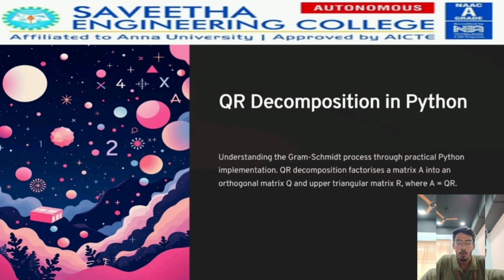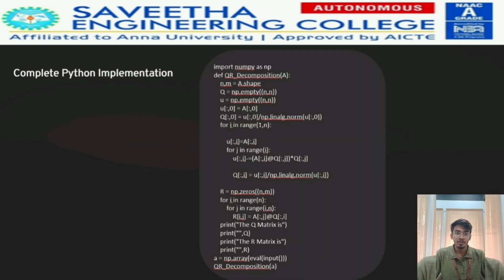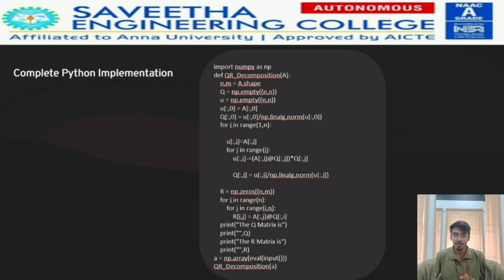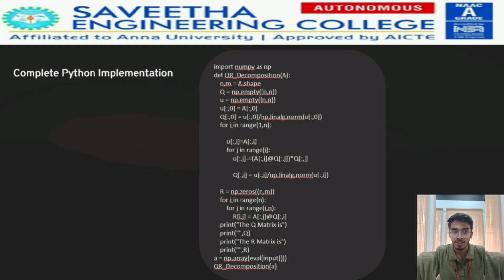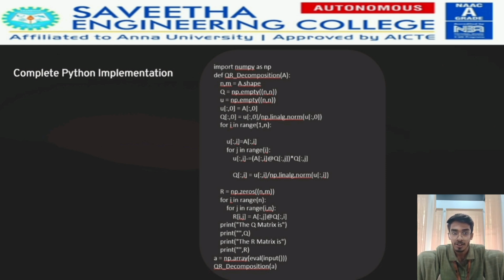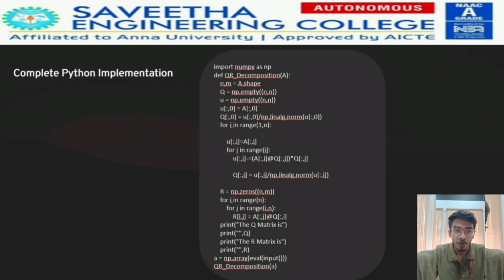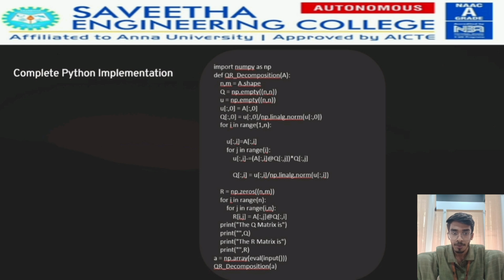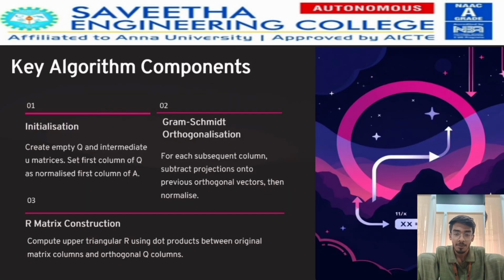QR decomposition using the Gram-Schmidt method